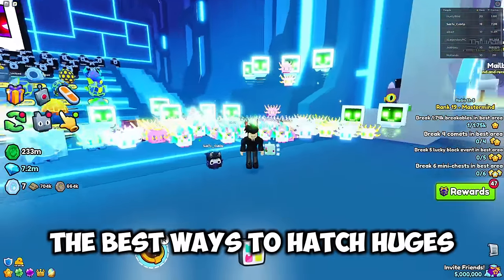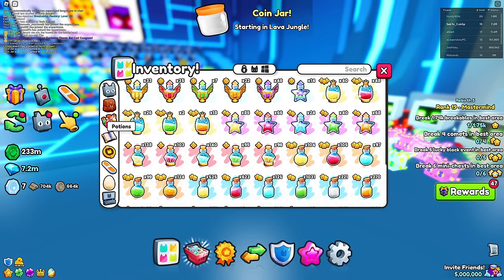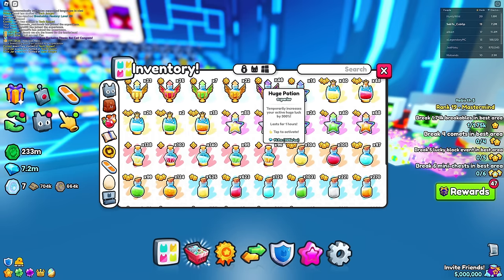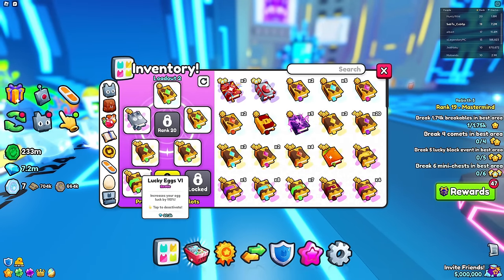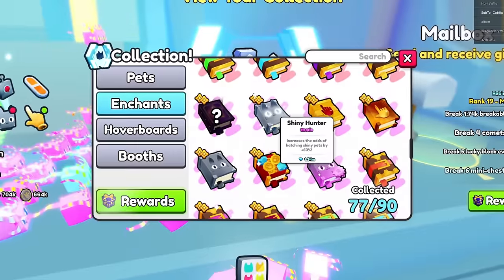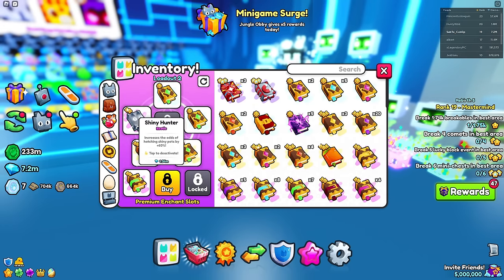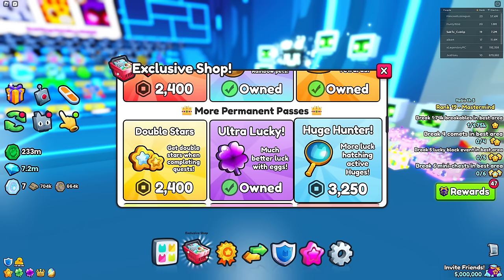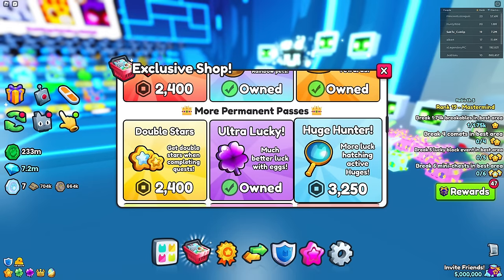😱The *BEST* WAY TO HATCH ACTIVE HUGE PETS in Pet Simulator 99!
In this video, I show you the BEST and most OPTIMAL ways to hatch active huge pets in Pet Simulator 99! Should I use lucky books to hatch them? Or should I use something else? Watch the video to find out!

Looking to hatch active huge pets in Pet Simulator 99? Watch this video to learn the best way to hatch these rare and valuable pets in the game! 🐾🎮

0:00 Intro
0:11 How To Hatch Huge Pets
2:32 Outro